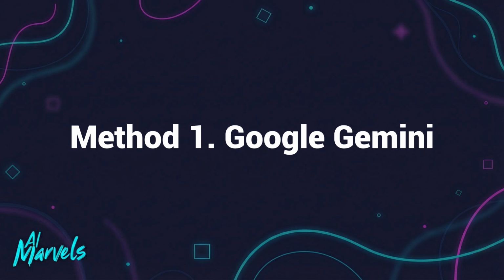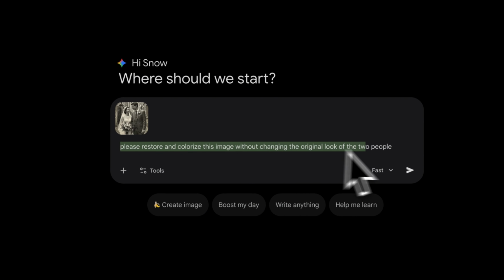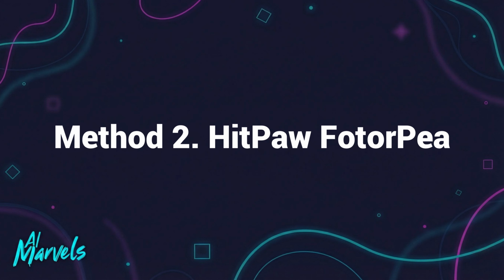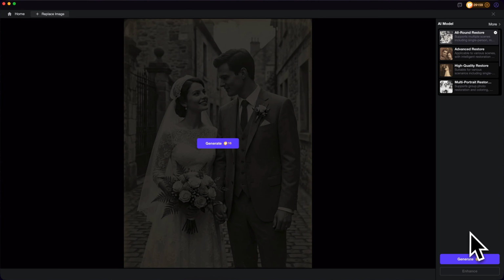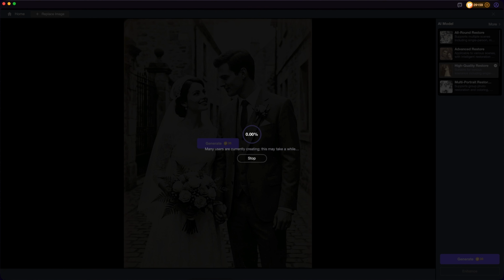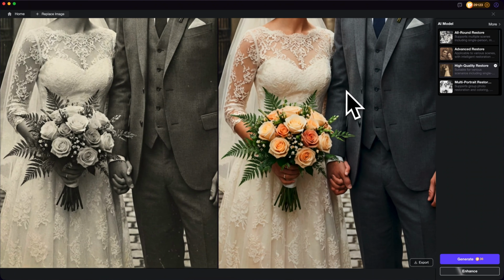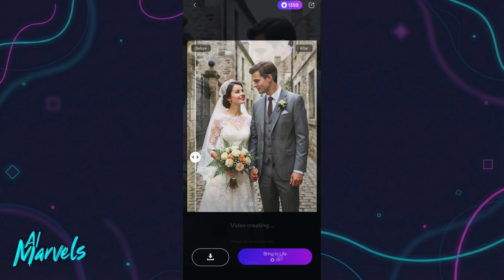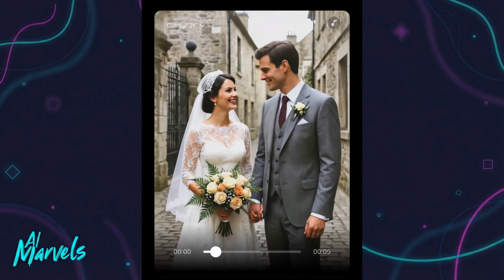Old Photo Restoration Tutorial Free - How to Restore Old Photos with AI in Seconds